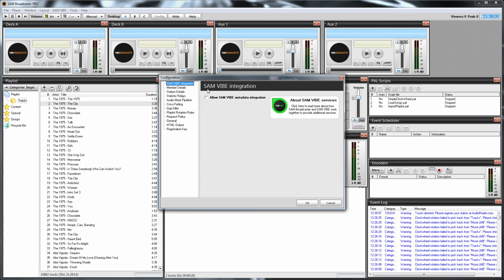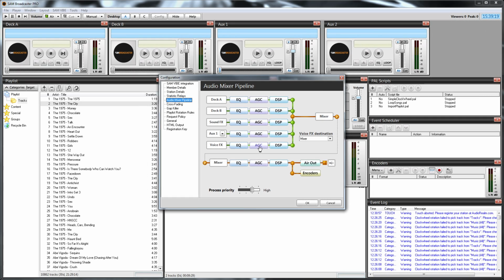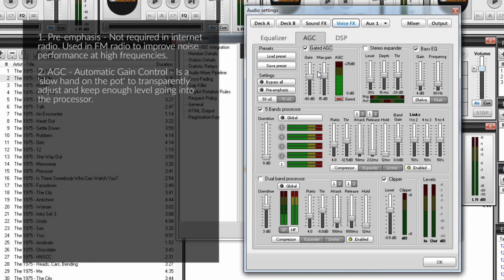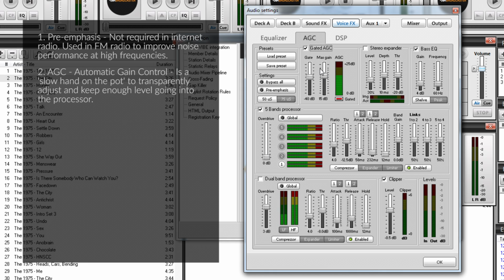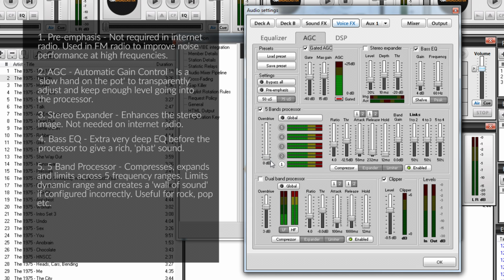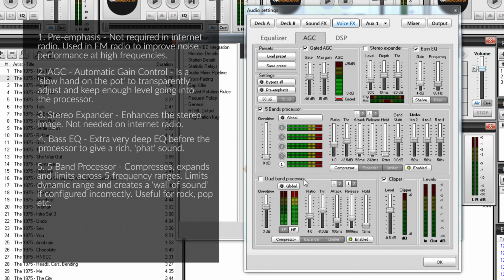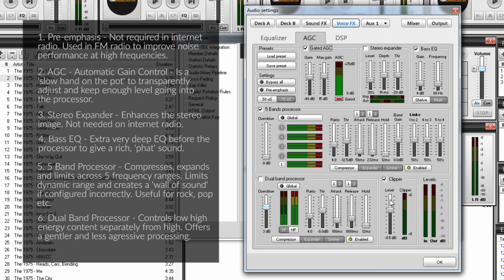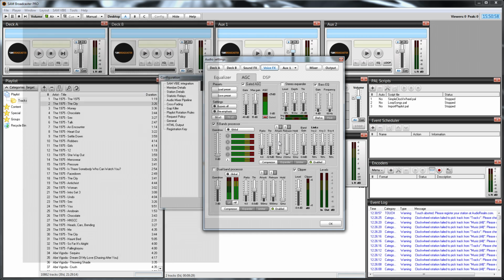Getting Great Sound In Sam Broadcaster - Part I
A look at the audio processor built into SAM Broadcaster.

Part 1 runs through each section of the processor and provides a brief overview and explanation.